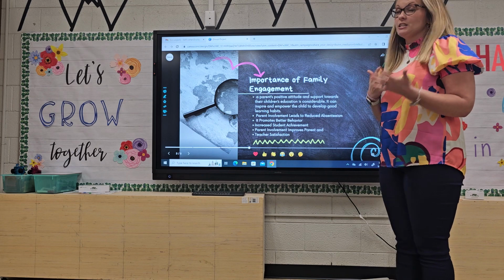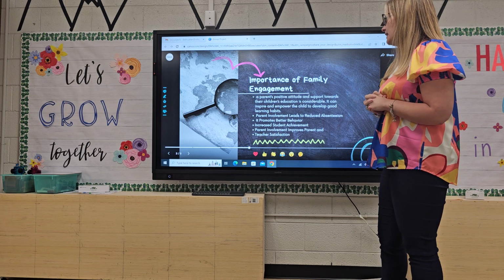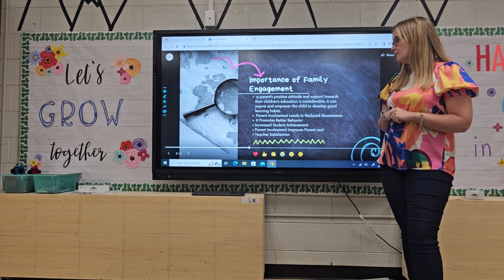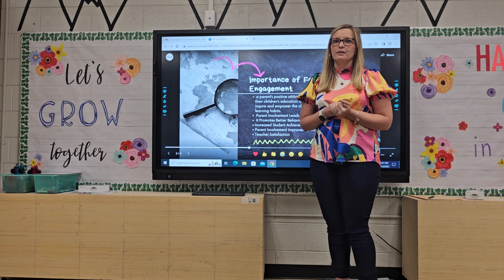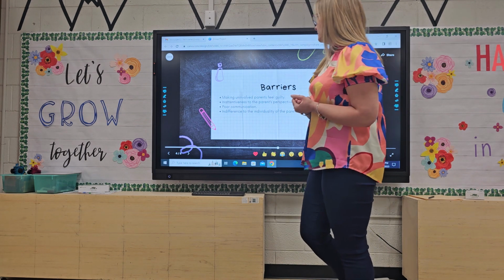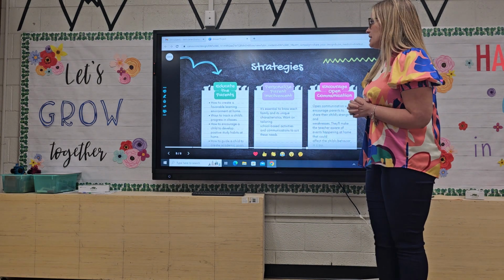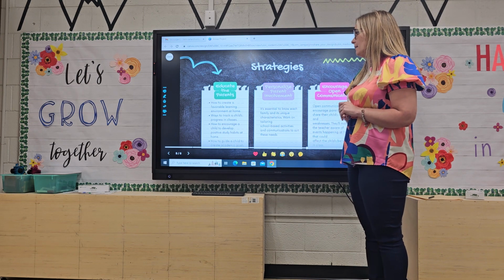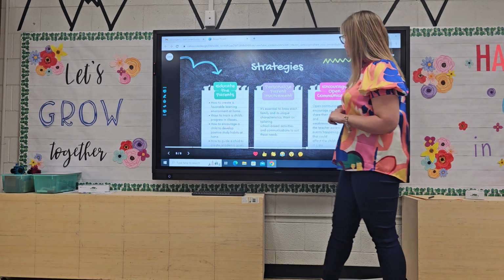October 13, 2023